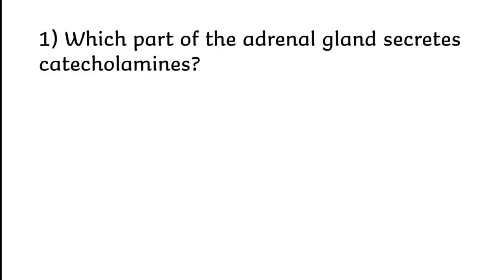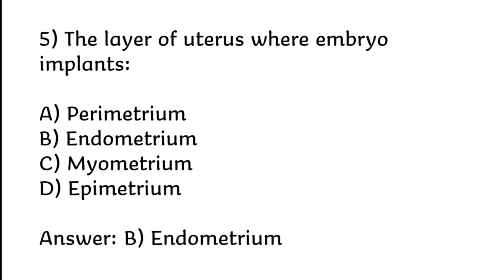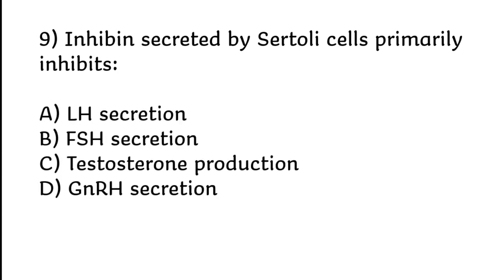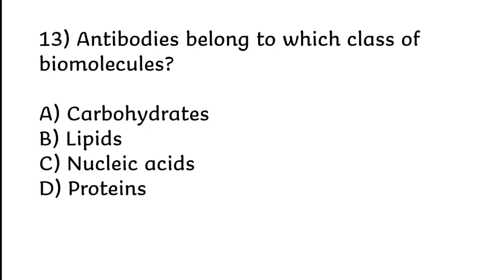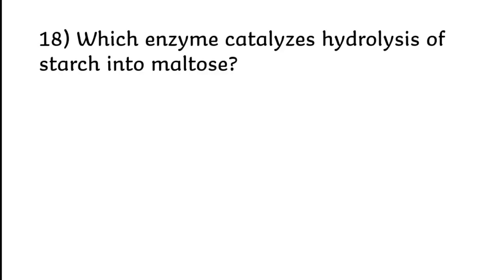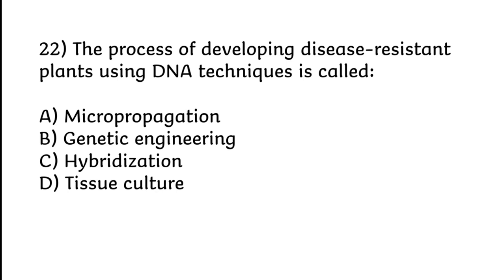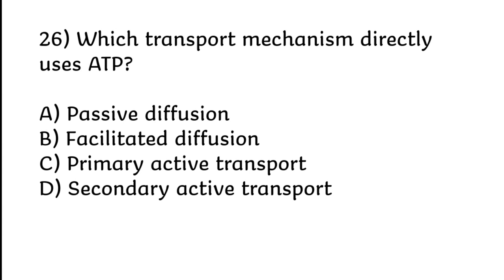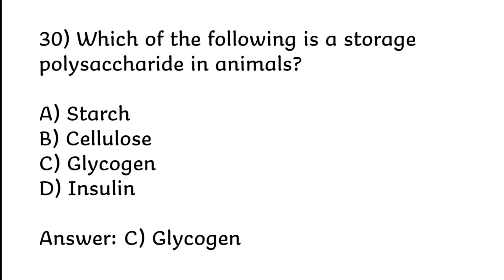TOP 30 Neet Biology MCQs | Neet Questions 2025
"In this video, we will cover the TOP 30 NEET Biology MCQs. If you are preparing for the NEET 2025 exam, this multiple-choice questions video will be very helpful for you.

Neet Mock Tests
Neet Biology Expected Questions
Neet Biology Expected MCQs 2025
Neet MCQs